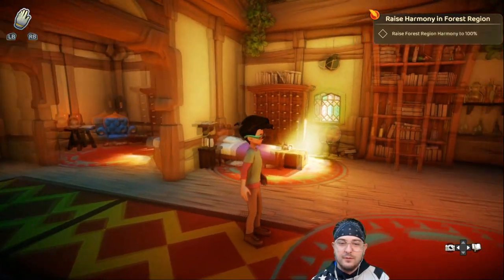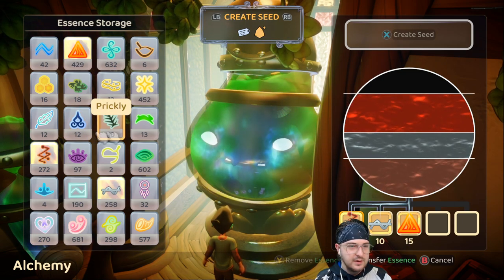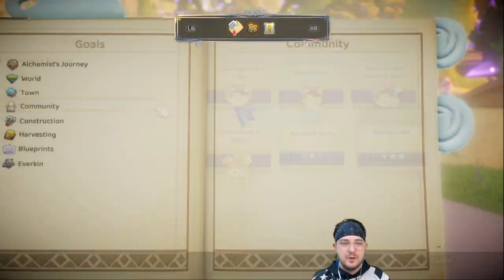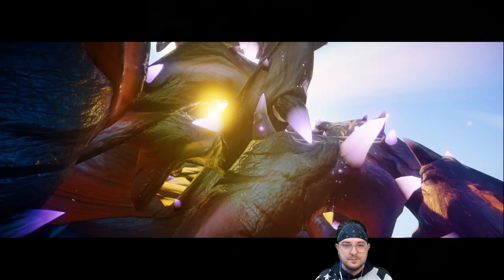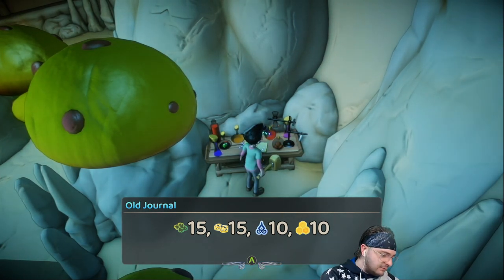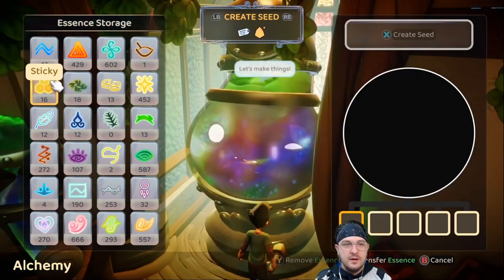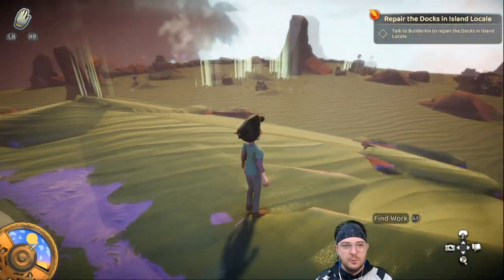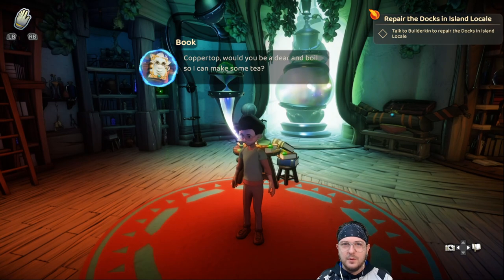How To Make Perfect Seeds! | New District! - Let's Play Grow: Song of the Evertree - #12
Grow your own worlds and nurture a deep natural connection with everything they hold. See your actions change the world for better! Bring the Evertree back to life in this breathtaking world-crafting sandbox, with life management and adventure elements.

👍If you enjoy the video make sure to click that Like Button to show support to the series and the video! It has been a pleasure and honor being with you here today.

More Insight with me? Chance to Hangout with me in!